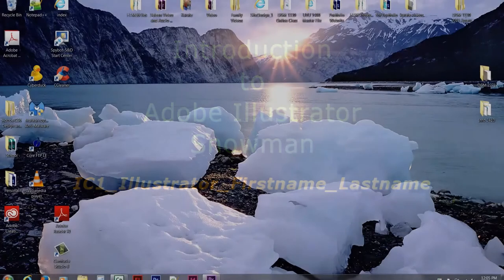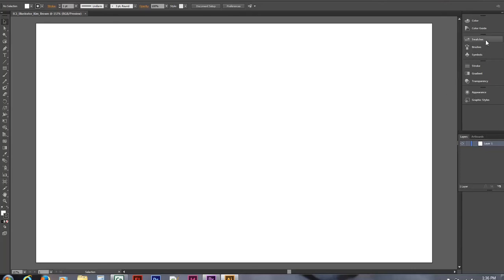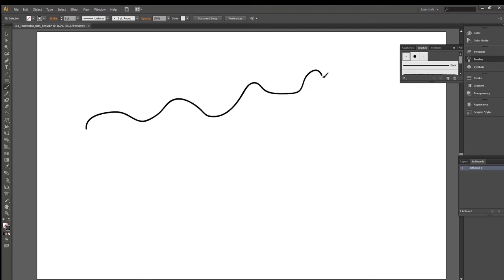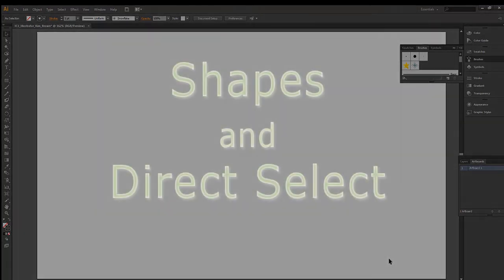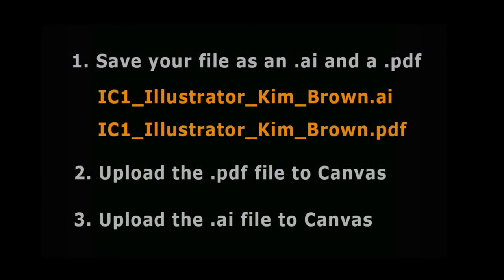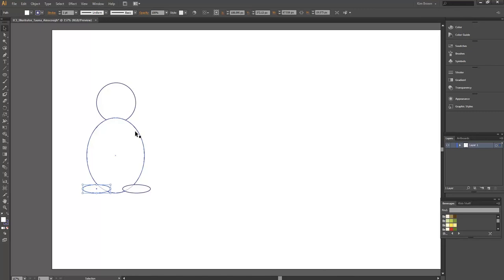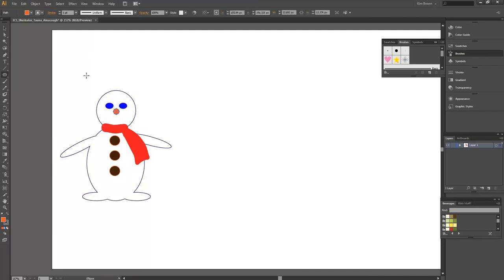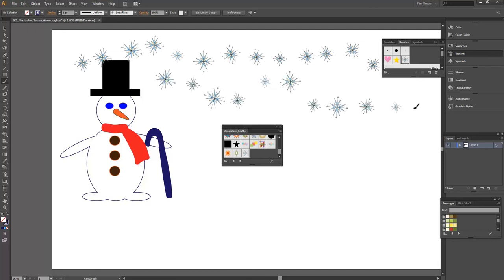IC1 Illustrator Snowman